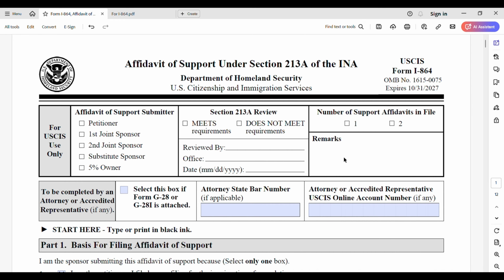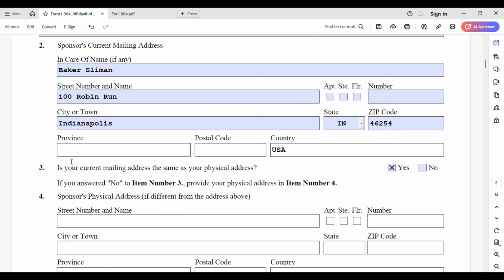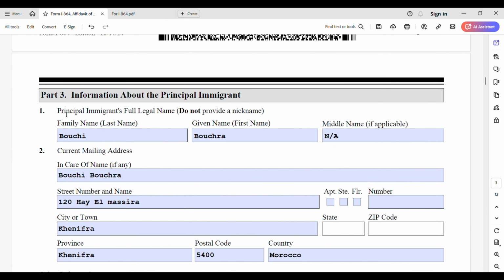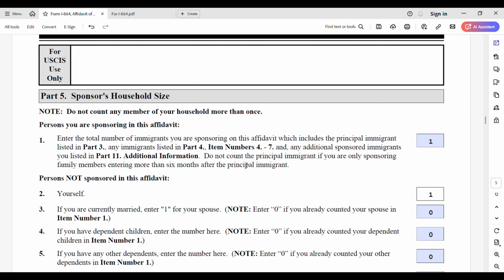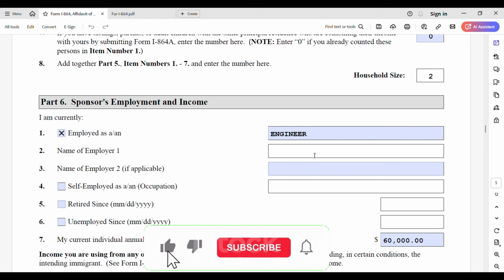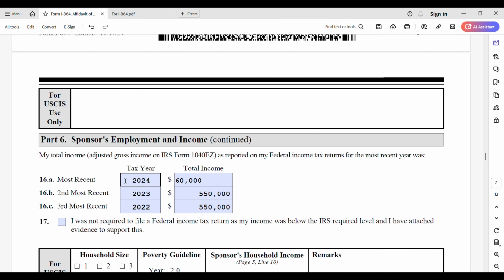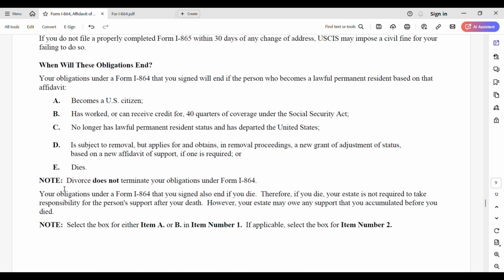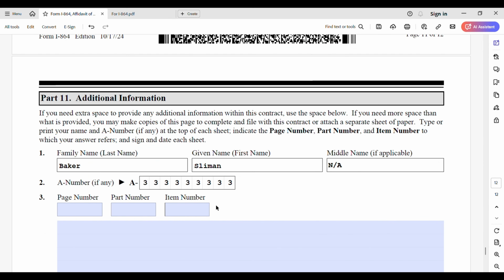New Form I-864 Affidavit of Support || Petitioner as Primary Sponsor || Step by step Guide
This video will help you to file the new version of I-864. It is very detailed video and step by step guide.
Please consider supporting this channel using the Super Thanks feature.